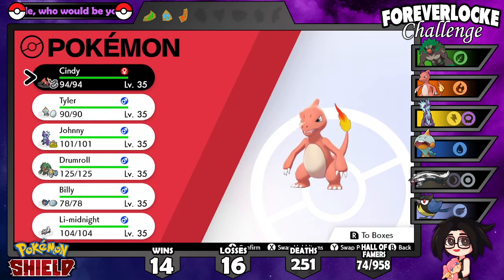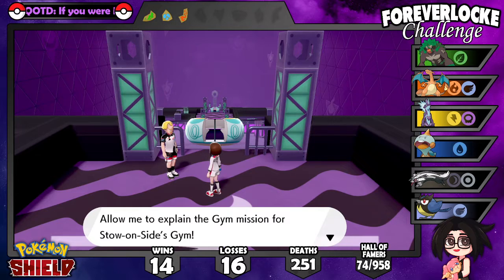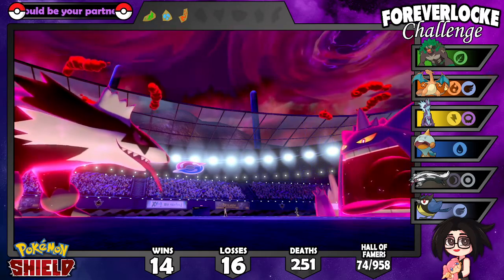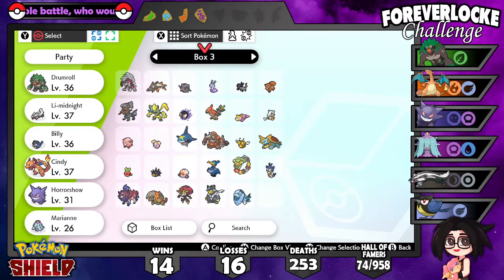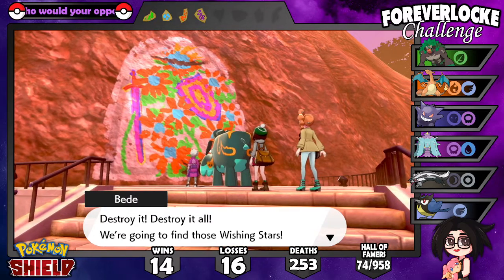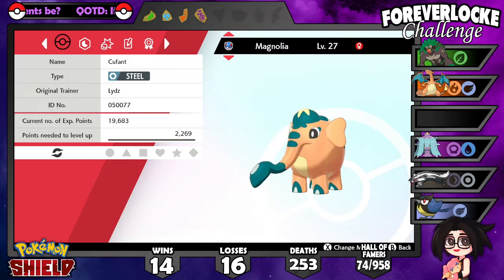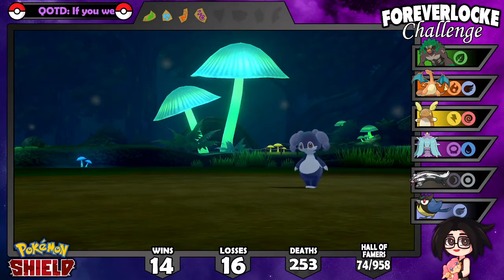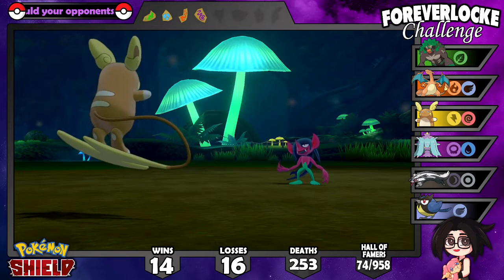The Foreverlocke Challenge Playthrough [31] - Pokemon Shield VOD #5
A recorded VOD from a streaming session of the Foreverlocke Challenge! If you find yourself having missed a part of or all of one of the streams and want to catch up, you're totally covered!